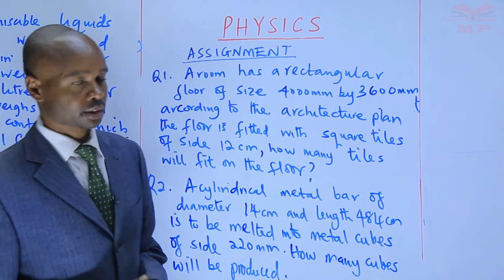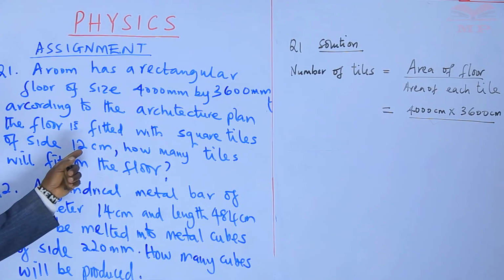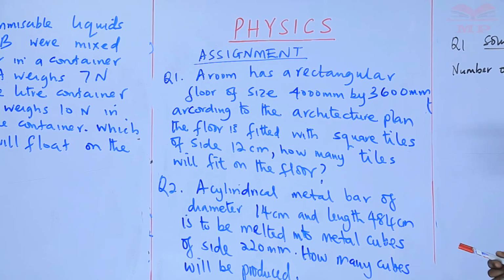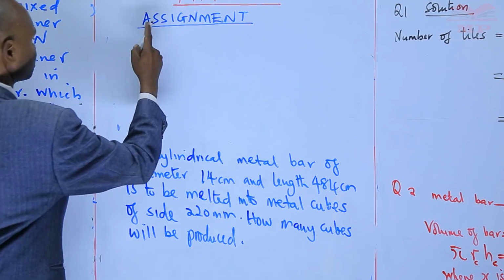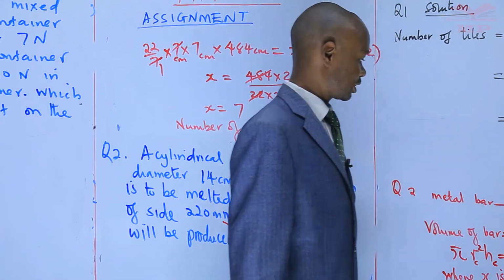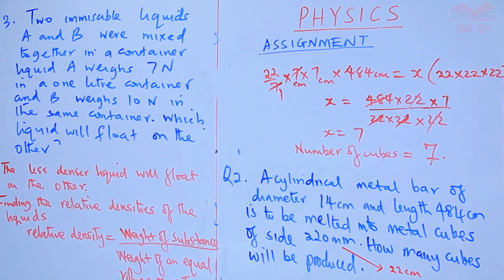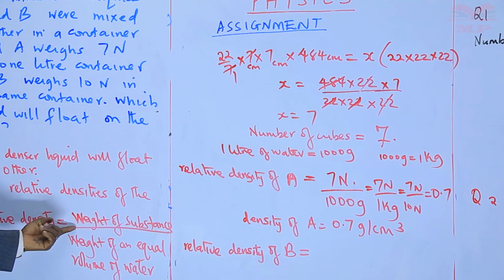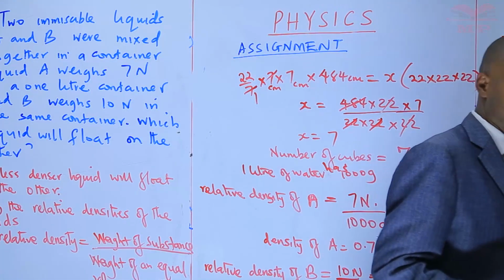Solving Measurement Questions - Lesson 3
Enhance your measurement problem-solving skills with Lesson 3! This lesson focuses on practical techniques for tackling perimeter, area, and volume problems, helping students apply formulas accurately and confidently.

📘 Key Topics Covered:

Recap of basic measurement concepts

Solving perimeter and area questions

Calculating volume of different shapes

Step-by-step examples and guided practice

Tips for avoiding common mistakes in measurement problems

🎓 Best For:

Primary and secondary school students learning measurement

Learners preparing for exams requiring practical math skills

Parents and teachers supporting mathematics learning

📚 Learn With Manifested Publishers:
Access video lessons, notes, and exercises to strengthen problem-solving skills in measurement and other mathematical concepts.